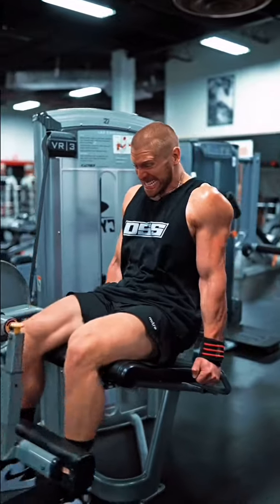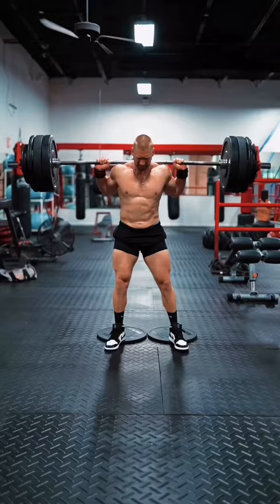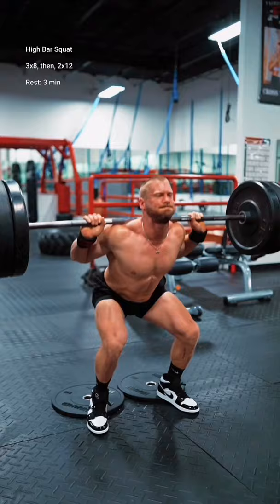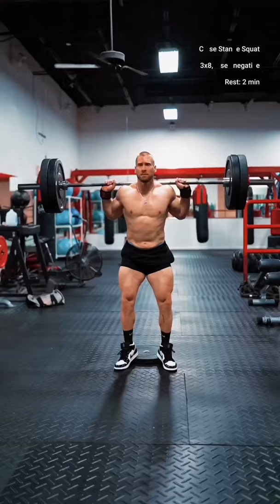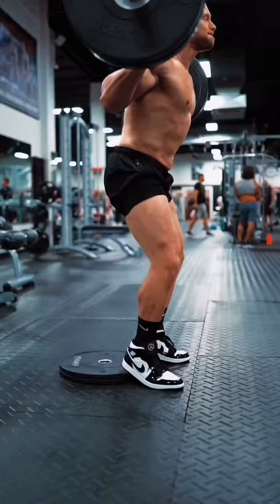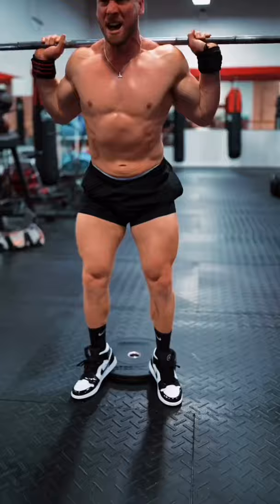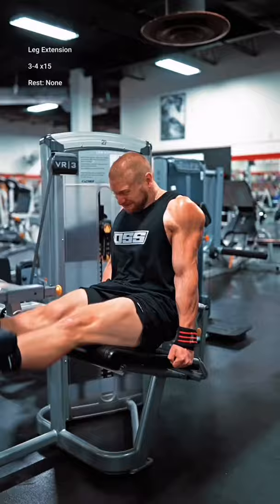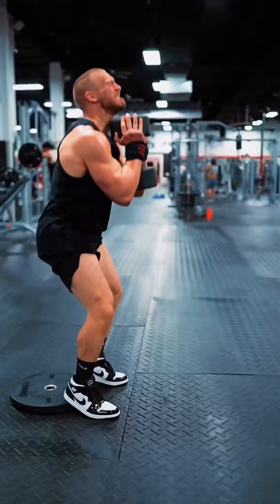Quad Workout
This one works like a charm... Enjoy

Train WITH me on my Training App!